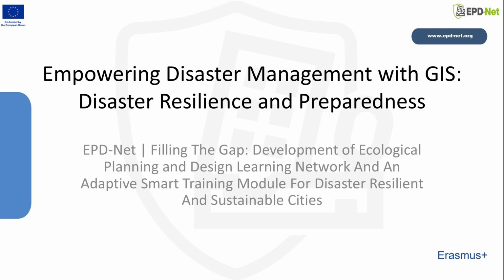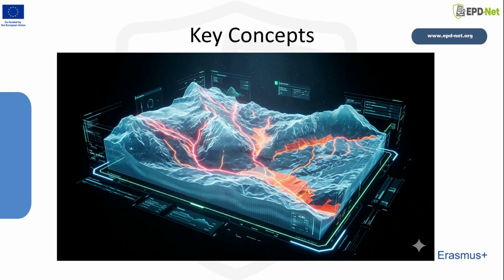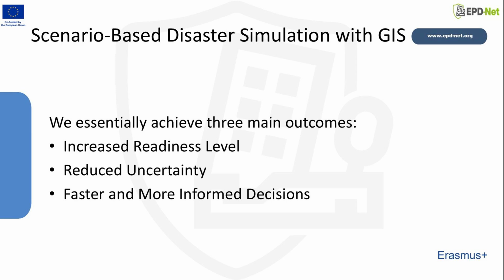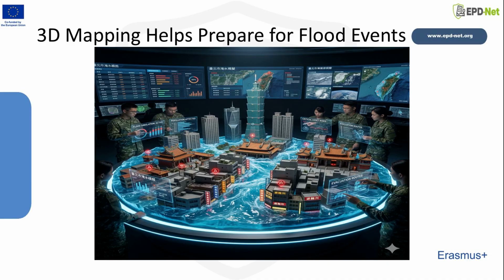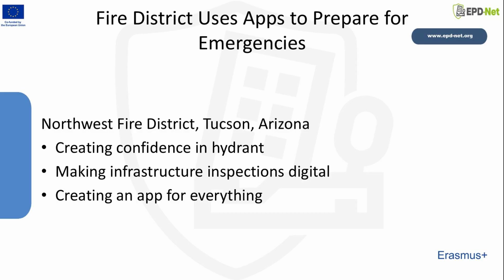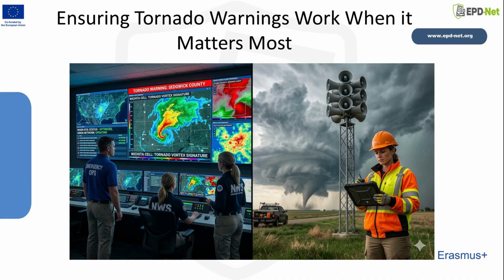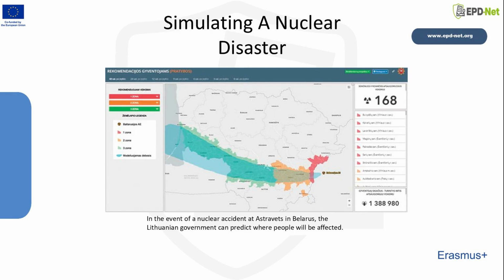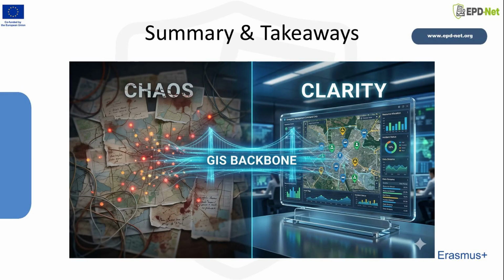3601 - Disaster Resilience and Preparedness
GIS-based disaster preparedness; risk and vulnerability mapping; scenario simulation; resilience planning.